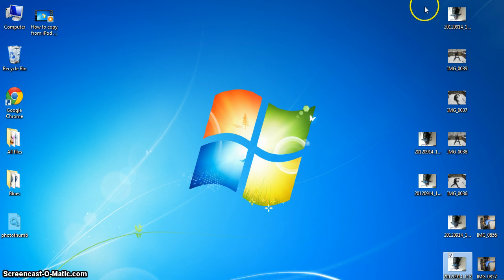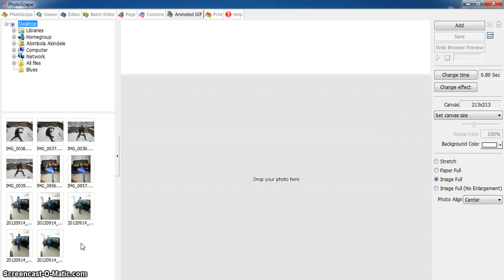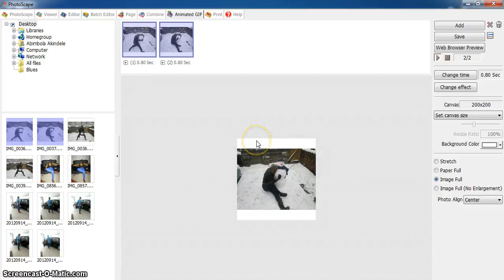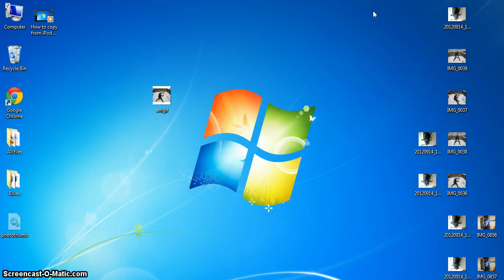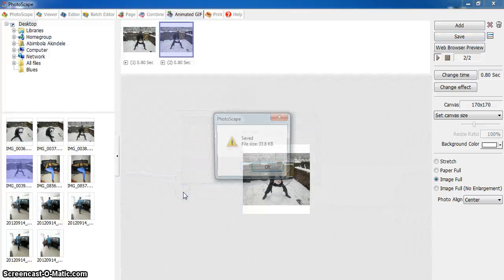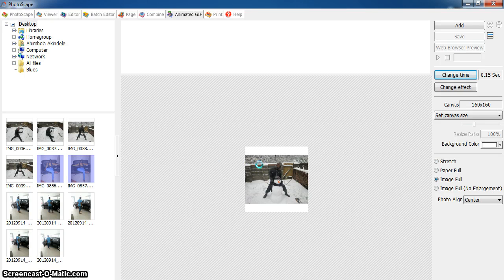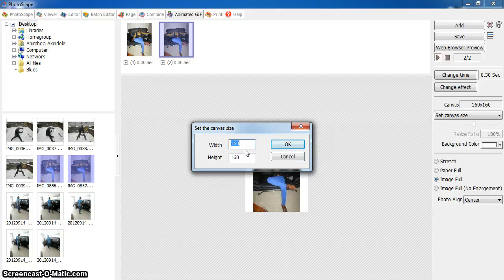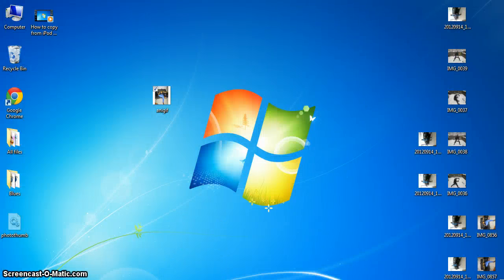How to create animated GIF for BBM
Step 2: Install, and open, click Animated GIF
Step 3: On the left pane, select the drive that contains your pictures, and drag the desired ones to the board (right panel)
Step 4: Carefully arrange your pictures in the desired order or sequence on the upper pane.
Step 5: Edit timing, and canvas size, then save and check if file size does not exceed 32kb. Else, it wont work as a BBM display picture.
Note: File dimensions, i.e Height and Width must be the same, e.g 100 by 100 or 150 by 150... Just an example, you can choose any file size, as long as it doesnt exceed 32kb when you save. If it exceeds, just keep reducing the file dimension, and keep saving, till you are within the range.